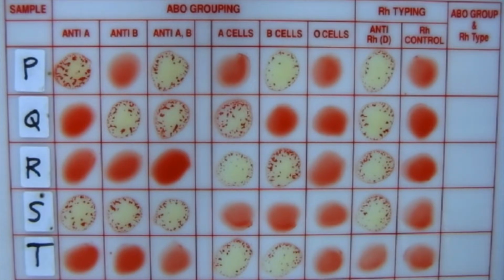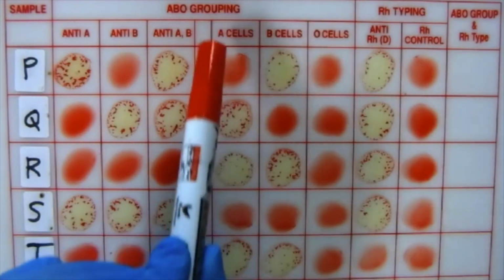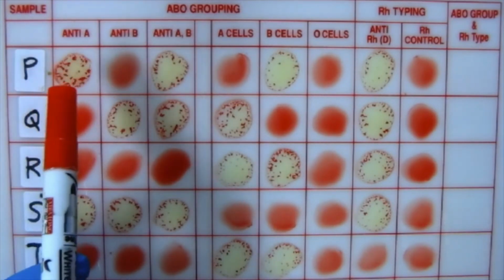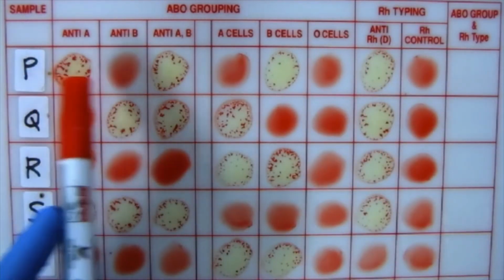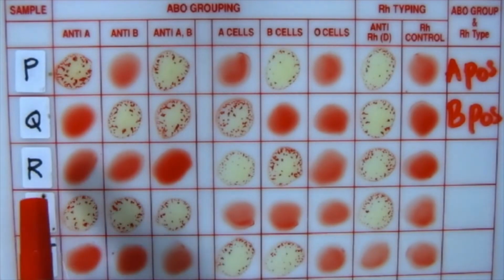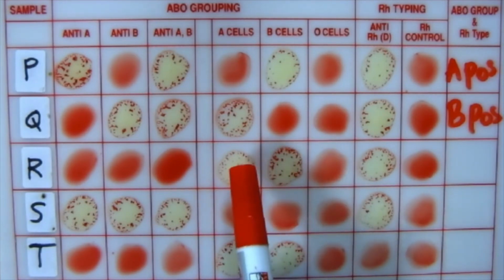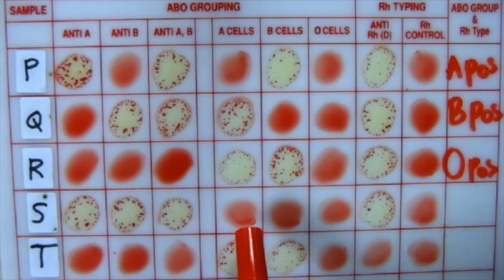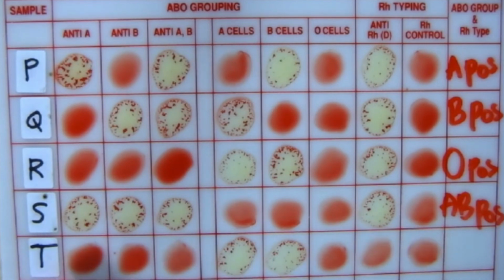[ENG SUB] ABO Blood Grouping (tile method)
Please click on the CC button for subtitles.

Demonstration of ABO blood grouping procedure using tile method.

Prepared by Miss Ummi Syafiqah and Mr Romina from the Pathology Department, Faculty of Medicine and Health Science, UNIMAS.